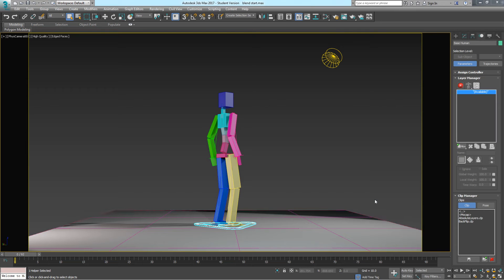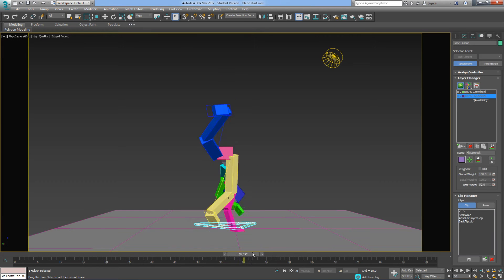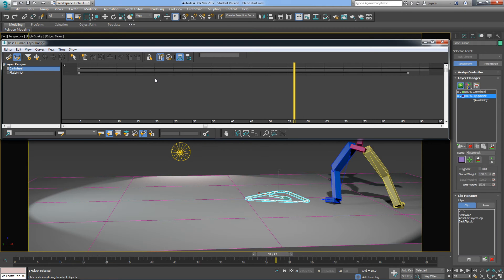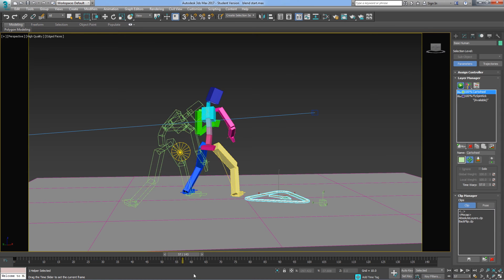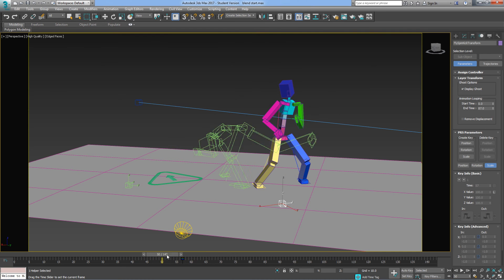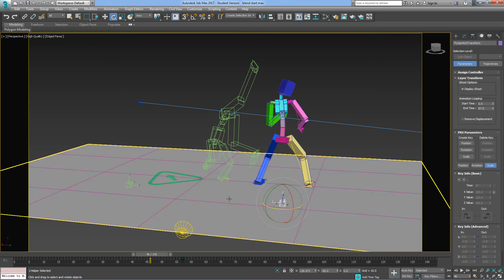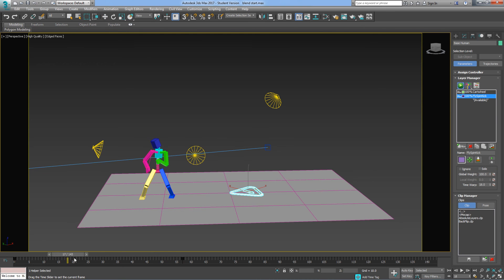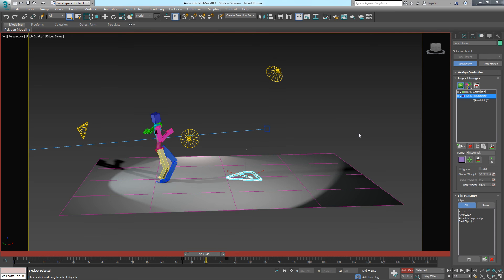Blending CLP Files in CATRig Part 1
First of two tutorials on blending CATRig Clip Files

This two-part tutorial blends a cartwheel (cleaned up from a BIP file in the previous tutorials) and a flying spin kick to create one compound move.

Part 1 is the blending process for two .clp files